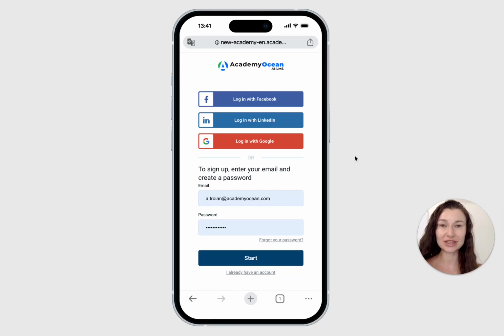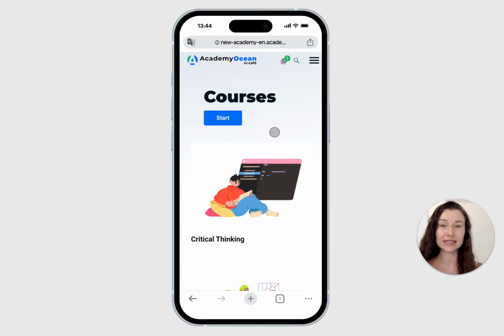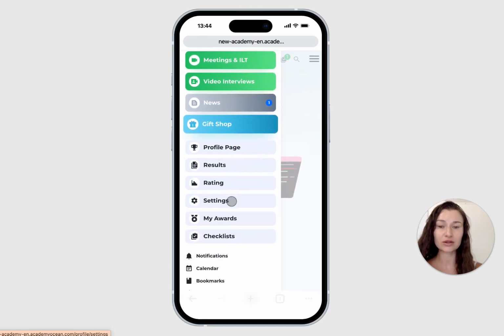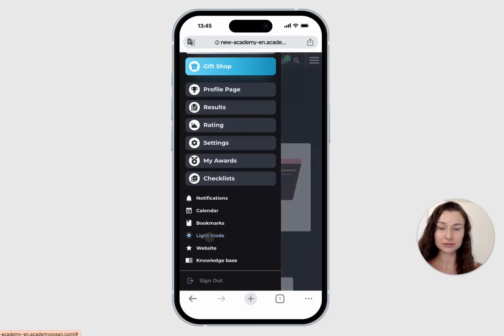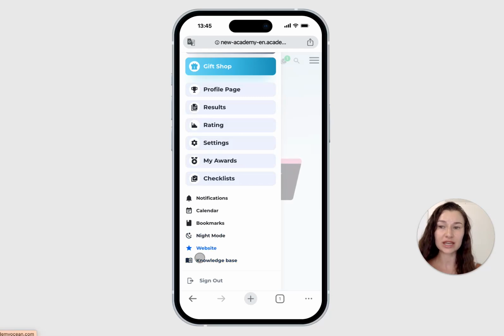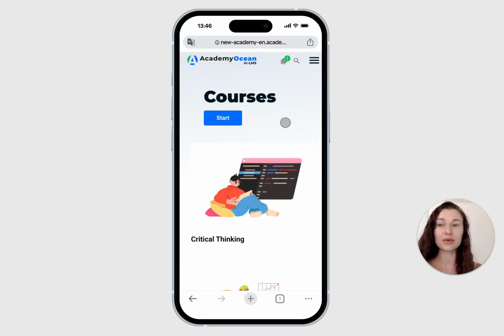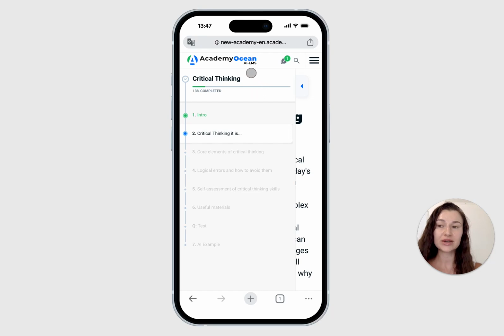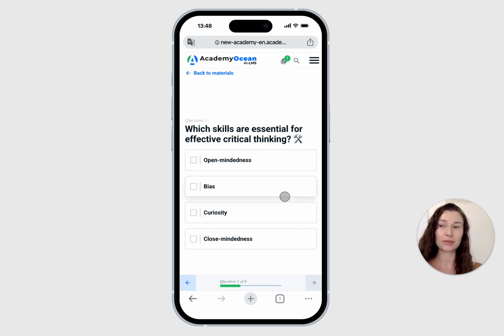How AcademyOcean LMS Looks on Mobile Device for Learners | Tutorial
In this video, we'll walk through the learner experience on a smartphone — from signing in to navigating the platform, accessing courses and lessons, using the mobile navigation menu, and tracking learning progress.

In this video, you'll learn how:

— learners sign in to AcademyOcean from a mobile device;
— the Courses page looks on a smartphone;
— learners use the mobile navigation menu;
— learners access their profile, news, Gift Shop, awards, calendar, and other sections;
— search and checklists can be accessed from the navigation menu;
— custom navigation tabs can be displayed for learners;
— courses and lessons look on mobile devices;
— learning content adapts to different screen sizes;
— learners open the course outline and track their progress.